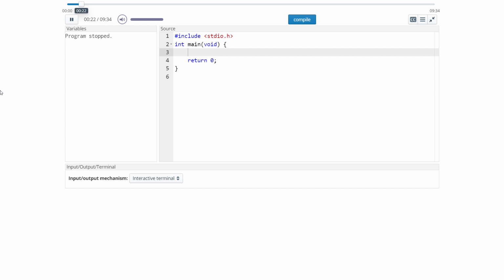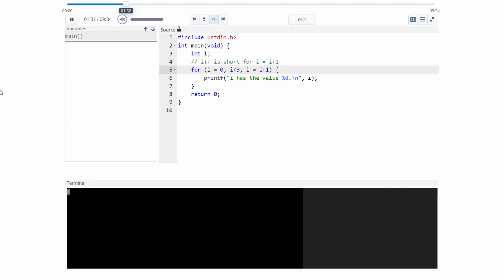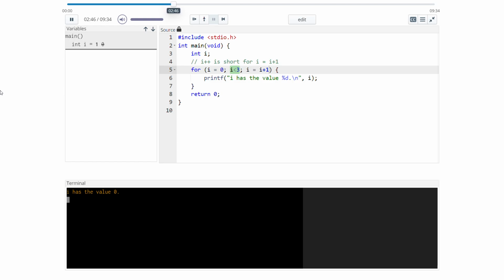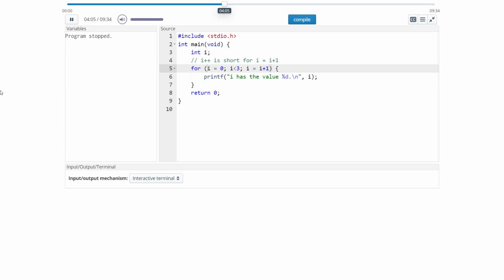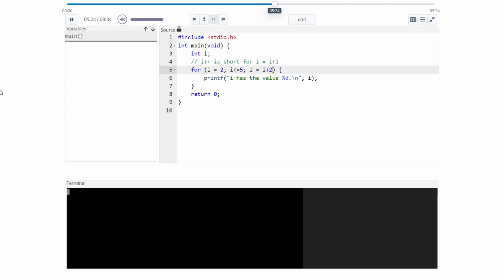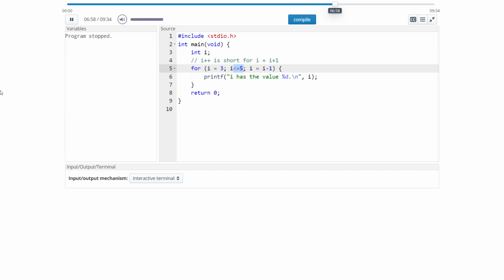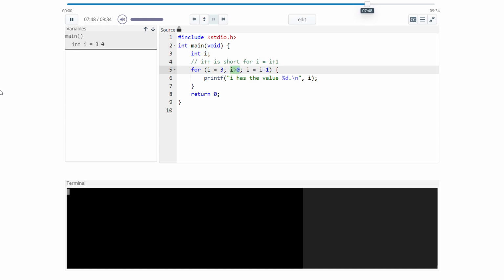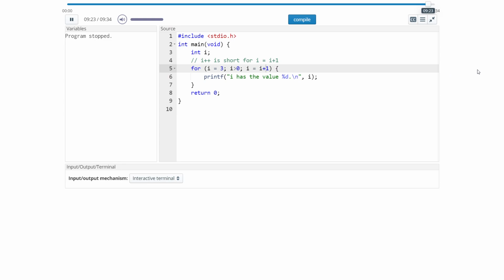Explore details of the for loop